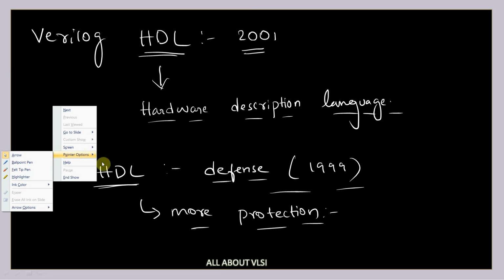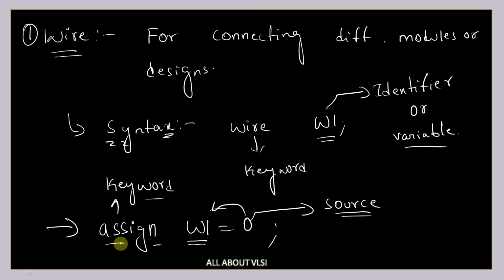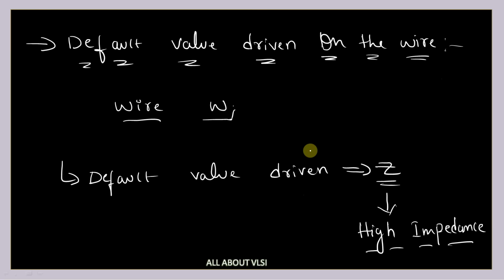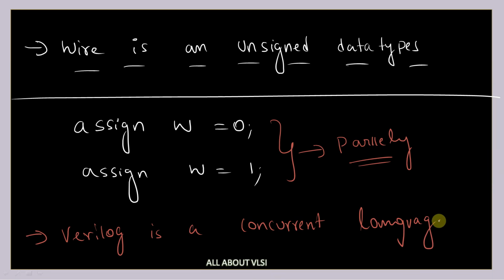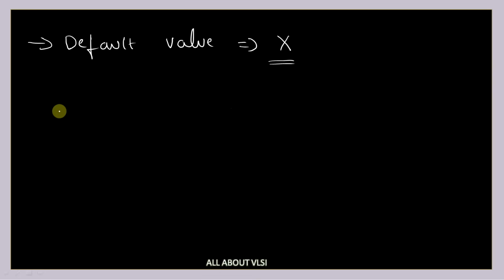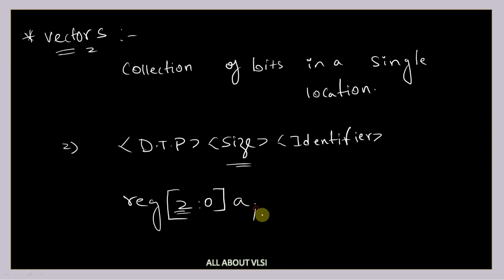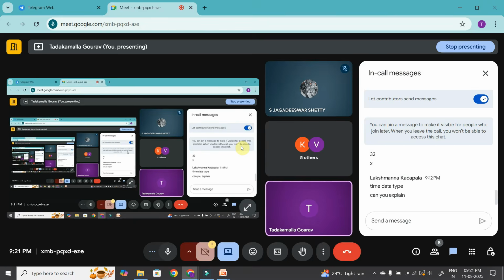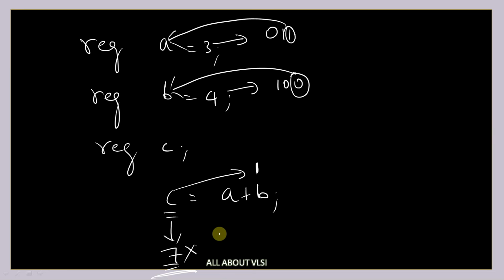Verilog Data Types Explained | reg, net, integer, real, time | Verilog Tutorial for Beginners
In this video, we dive into Data Types in Verilog, one of the most important fundamentals for digital design and verification. You’ll learn:

The difference between reg and net data types

Usage of integer, real, and time in Verilog

How to choose the right data type for your design

Practical examples to understand Verilog coding better

Whether you’re a beginner in Verilog or preparing for VLSI interviews, this session will build your foundation step by step.

📌 Watch till the end to strengthen your basics in HDL (Hardware Description Language) and get ready for advanced topics in digital design and FPGA/ASIC flow.